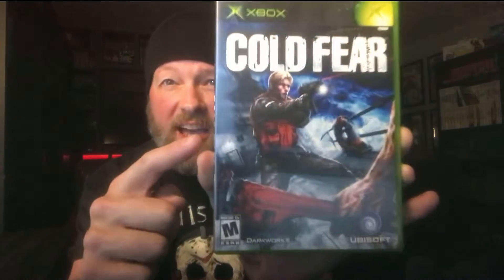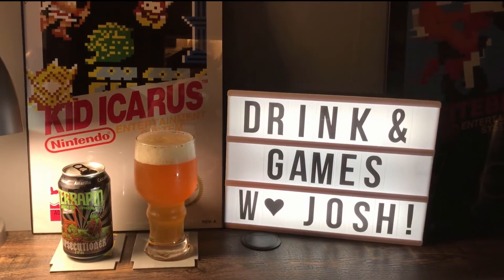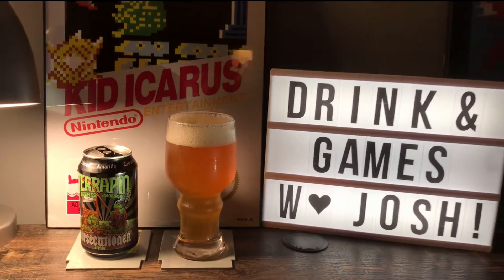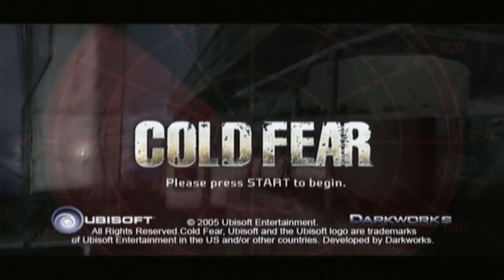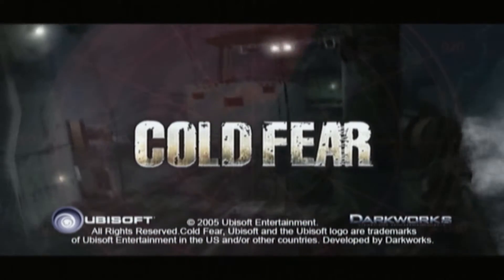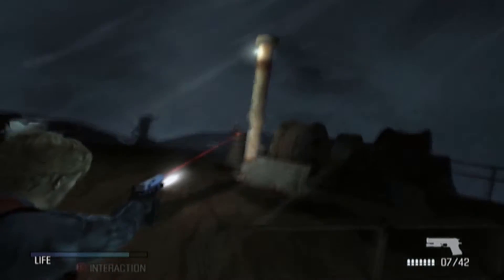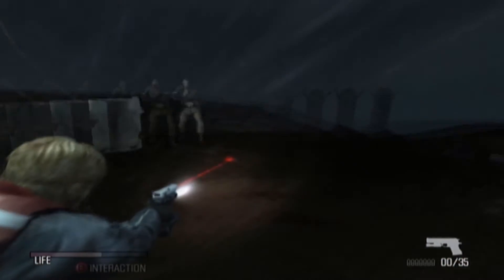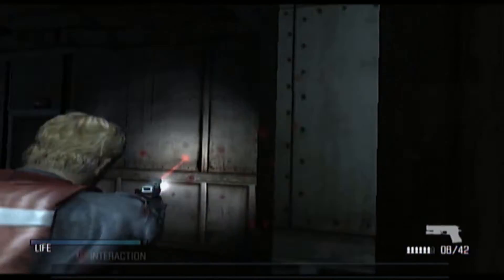Homebrew Review #3 Cold Fear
3rd video for my series "Homebrew Review"

COLD FEAR

Survival Horror for Halloween! Terror on the High Seas!

On the series Homebrew Review, I will be taking a look at and sharing games that are a little less mainstream. Hopefully through the course of this series I can show you guys some games that you haven't heard of before because I really hadn't heard of them before...
...and of course we will do the review with a brew. Cheers my friends.

HOPSECUTIONER IPA 7.3%ABV
Brewed by Terrapin Beer Co. Athens GA
to check them out

This video was not made for kids and is not listed as so.